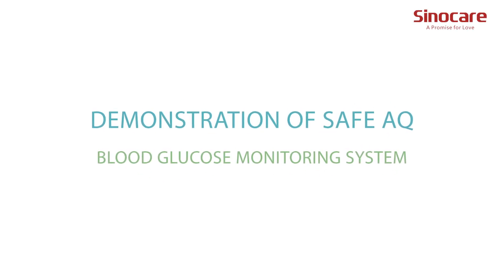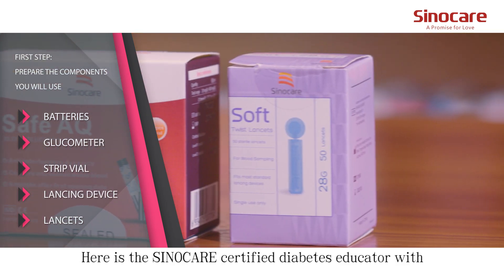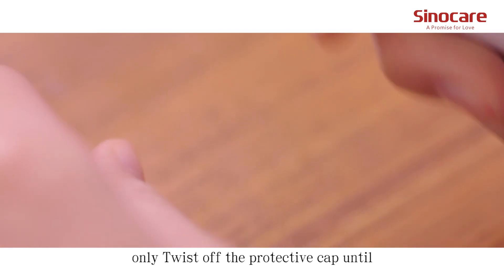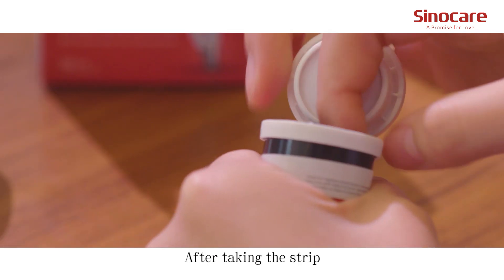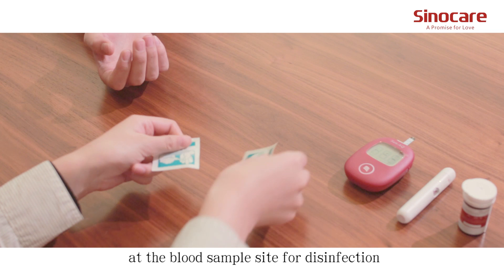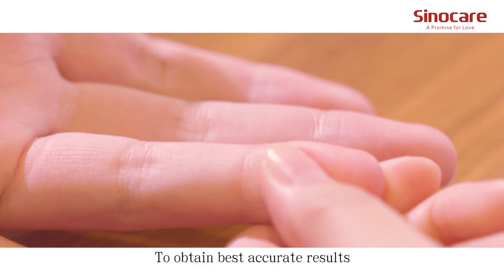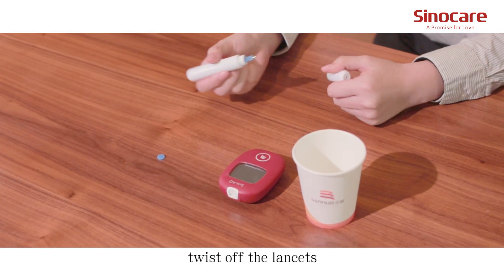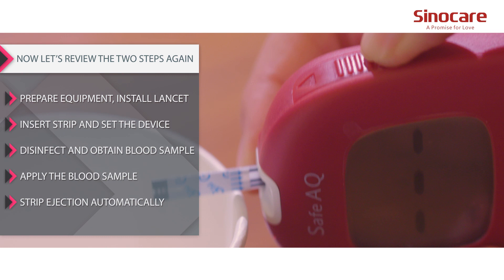Sinocare Safe AQ Smart Blood Glucose Demonstration in English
SINOCARE sannuo Safe AQ Smart Glucometer Blood Glucose Meter Kit with English Manual 50Test strips Reliable
FAD-GDH System
5s test time
0.6ul blood volume
HCT: 30%-60%
Test range: 20-600mg/dL(1.1-33.3 mmol/L)
Blood sample: fresh capilary whole blood, venous whole blood
Calibration sample: venous plasma
Memory: 10 test results